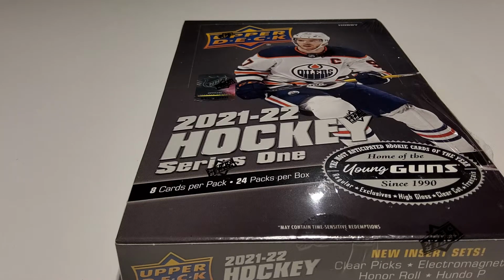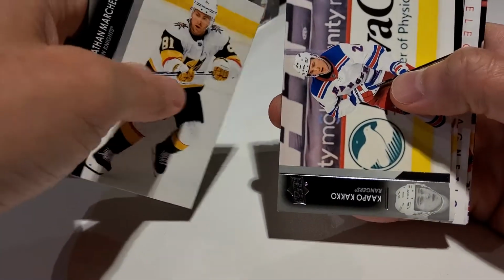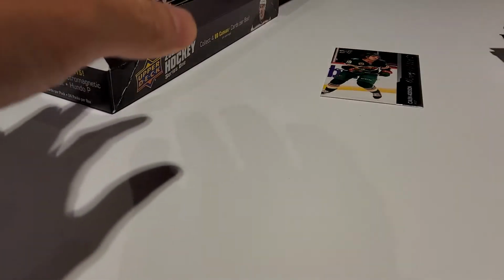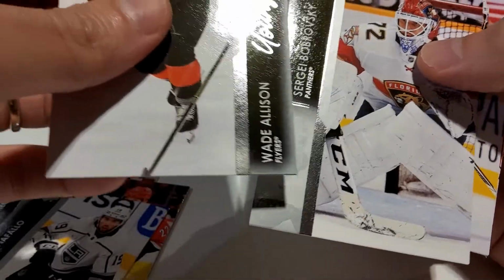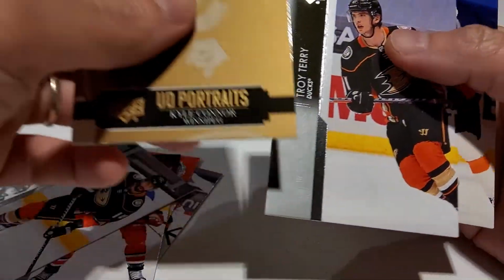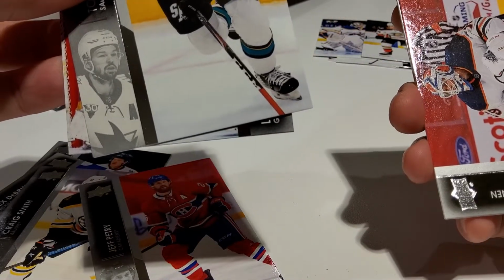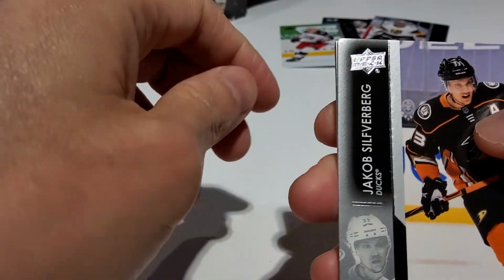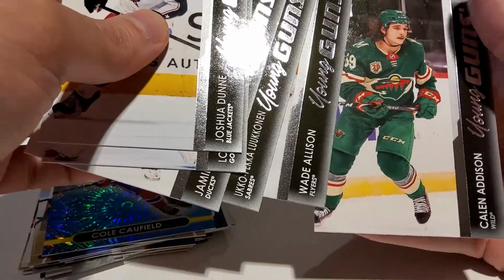Box Break - Upper Deck Series 1 2021-2022 Hockey - Cole Mining and Duck Hunting Season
Welcome Back to RumblenBreaks - today we will be breaking a box of Upper Deck Series 1 2022 Hockey. We're going to do some Duck hunting and Cole Mining. Will we be successful?